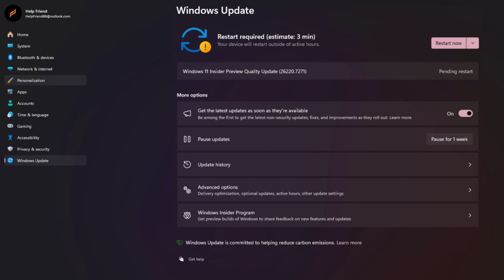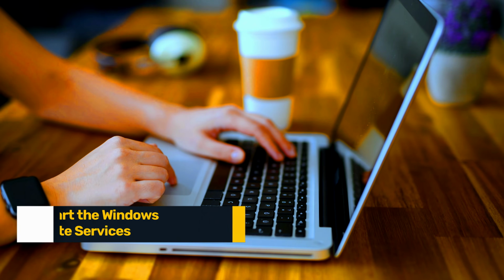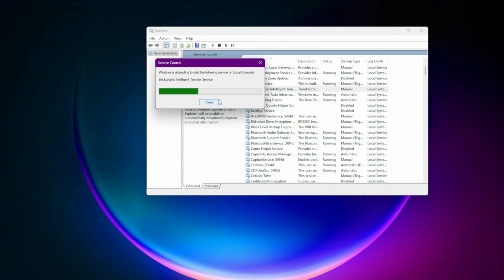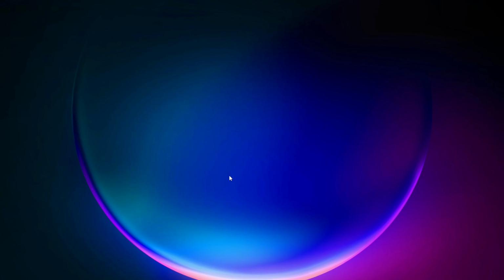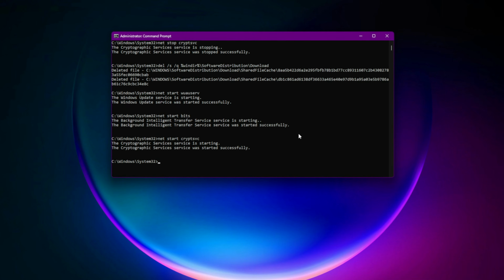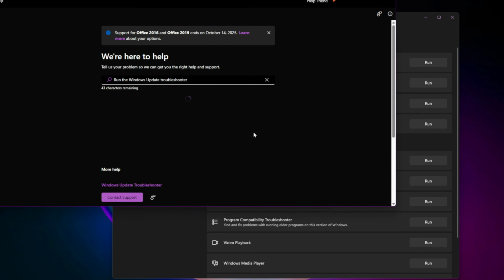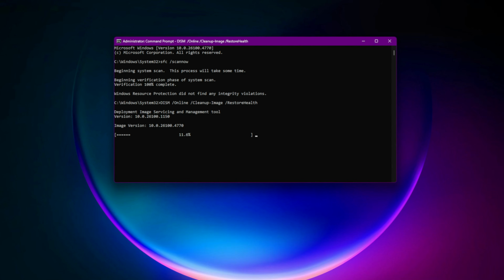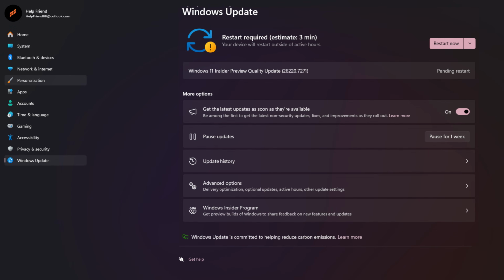Windows 11 Insider Preview Build 26220.7271 – Fix Update Stuck, Pending Restart Issues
Are you stuck with Windows 11 Insider Preview Quality Update 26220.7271 showing Pending Restart, Restart Required, or Update Not Installing?
In this video, I will show you the BEST working methods to fix Windows Update problems, update loop issues, restart-required bugs, and Insider build installation failures.

You will learn:
– How to properly restart and apply build 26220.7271
– How to fix Windows Update stuck or failing
– CMD commands to repair Windows Update
– Tools to repair system files and corrupted update components
– How to manually install the update if it keeps failing

Follow each step carefully for a smooth update experience on Windows 11 Insider (Dev/Canary/Preview Channels).

Windows Update Troubleshooter:
Settings → System → Troubleshoot → Other Troubleshooters → Windows Update

🖥️ CMD & PowerShell Commands Used in Video

🔹 Force Update Check
wuauclt /detectnow
wuauclt /updatenow

▬▬▬▬▬▬▬▬▬ஜ۩۞۩ஜ▬▬▬▬▬▬▬▬▬
▬▬▬▬▬▬▬▬▬ஜ۩۞۩ஜ▬▬▬▬▬▬▬▬▬